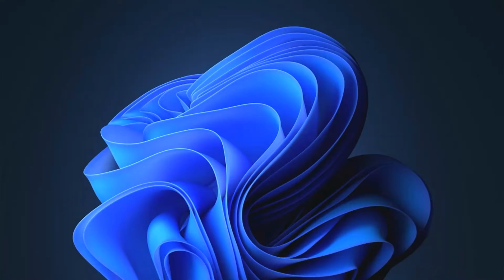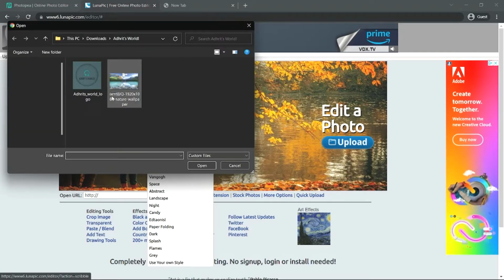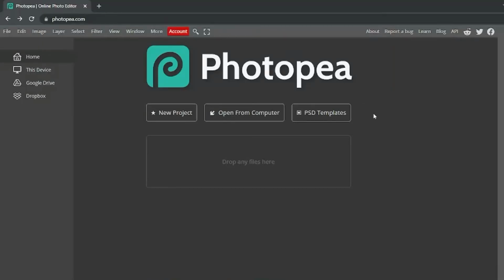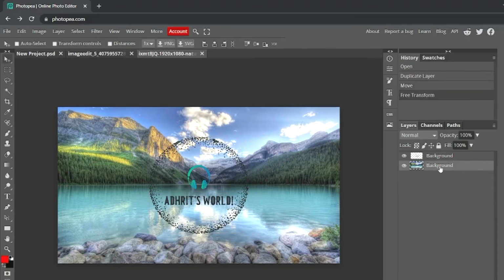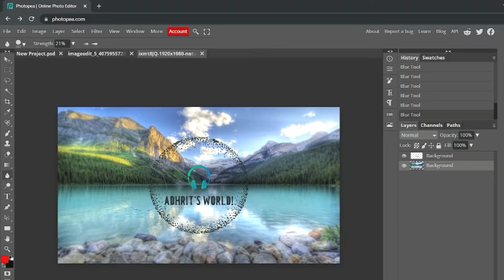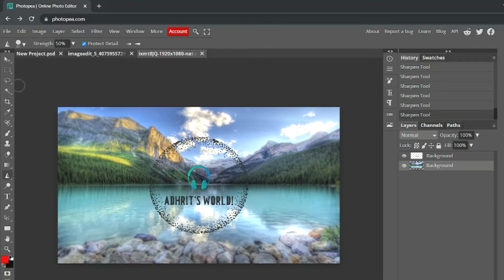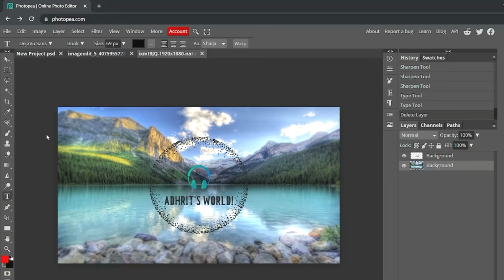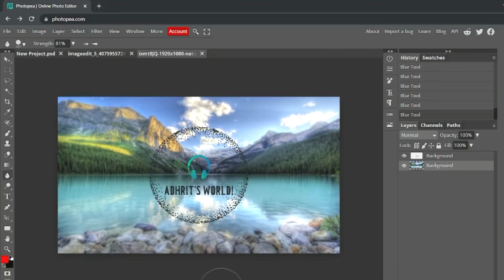How to make wallpaper | Adhrit's World!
In this video i will show you how to make a wallpaper!